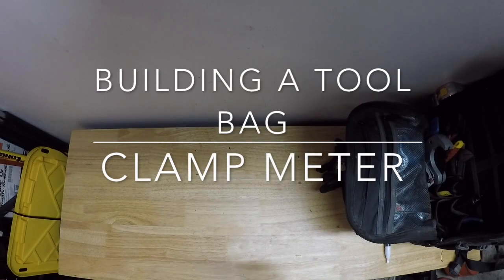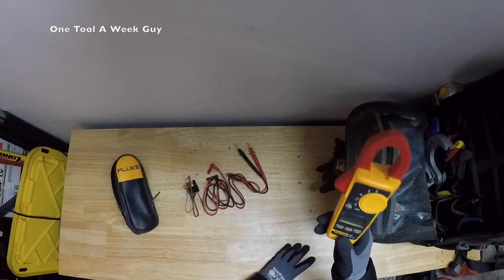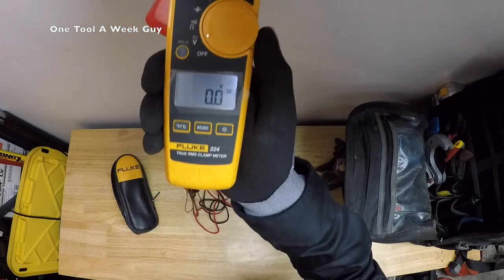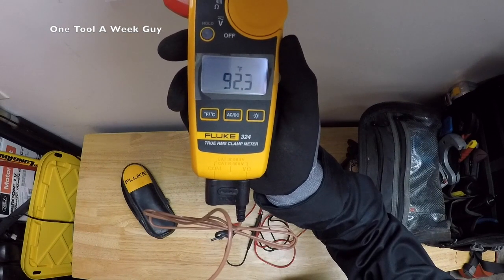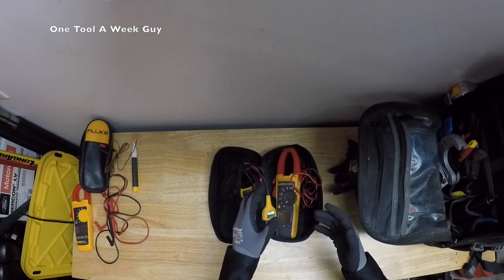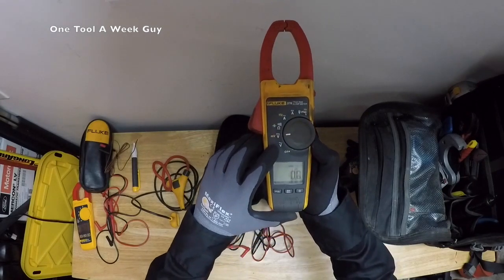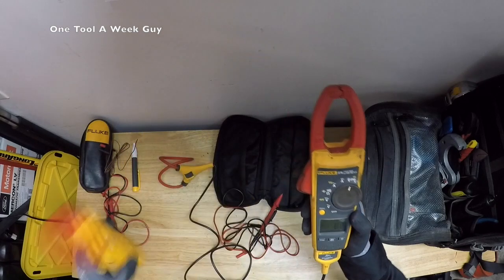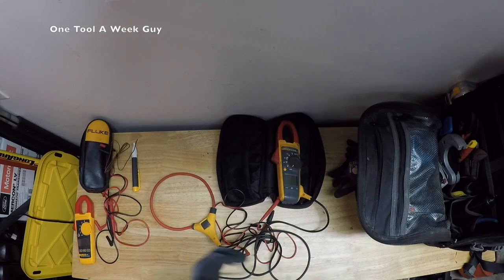Building A Tool Bag (Clamp Meter Fluke 324, Fluke 376)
Hey everyone! First of all thank you all for your feed back and support. This week on ONE TOOL A WEEK GUY I believe the voltage tester is good but not great enough. To make sure you have no power or see how much electricity is going through or amps I would say you would need a clamp meter. Now it is pricy but a must in the Electrical, HVAC, Plumbing, and DIY. Now with the fluke 376 meter added to our bag our total comes to $2,377.38 with this weeks tool.

Fluke 324 True RMS Clamp Meter

Fluke 376 True RMS Clamp Meter